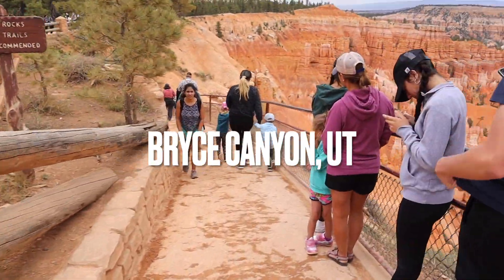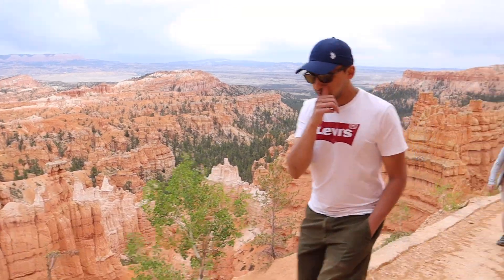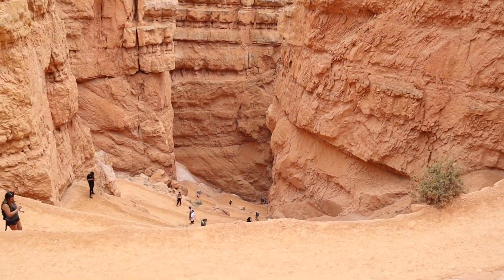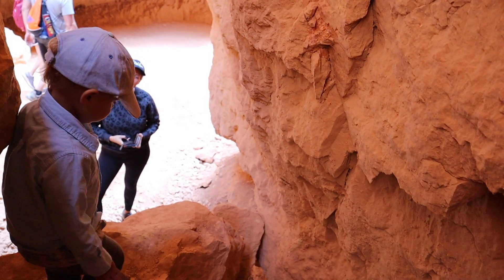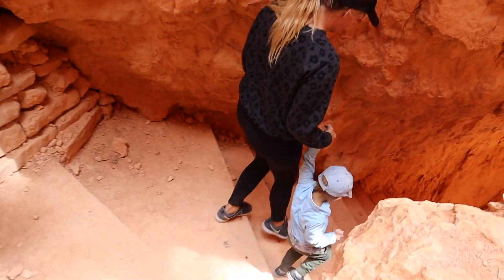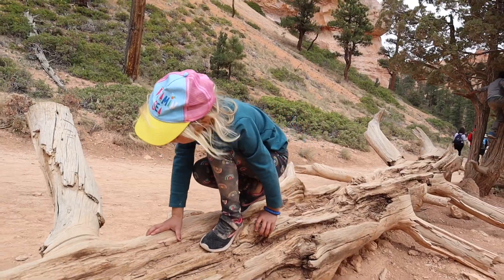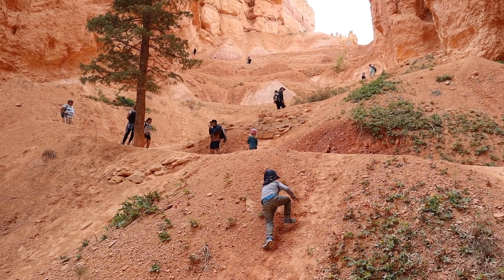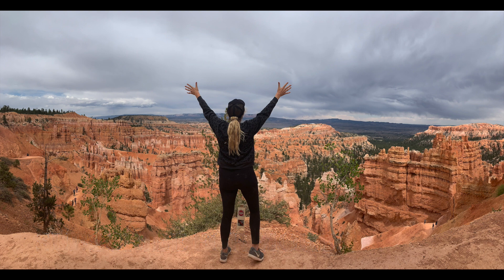BRYCE CANYON FAMILY HIKE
This was, without a doubt, one of our favorite hikes as a family. The distance was great, it had just enough challenge to it, with the reward of some amazing views. We hope you enjoy it through our eyes.

Perris’ Coaching Business - Follow this link and get FIT!